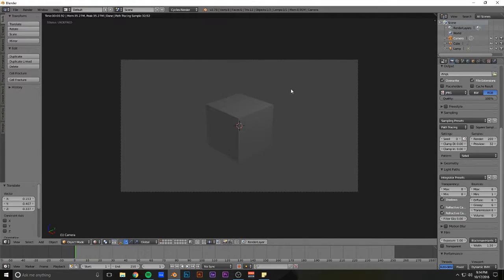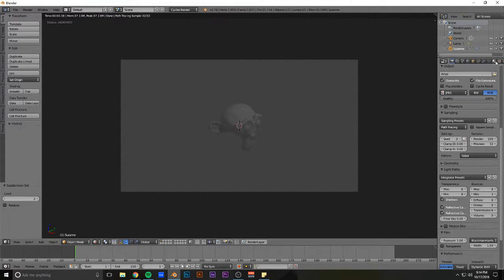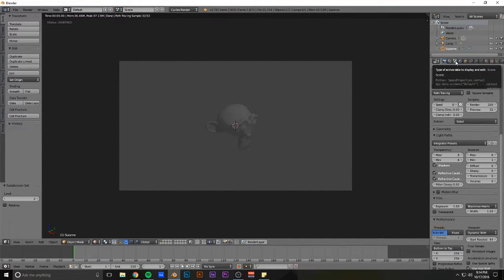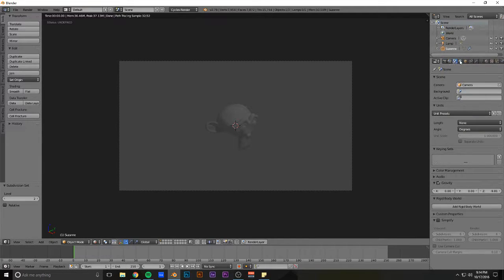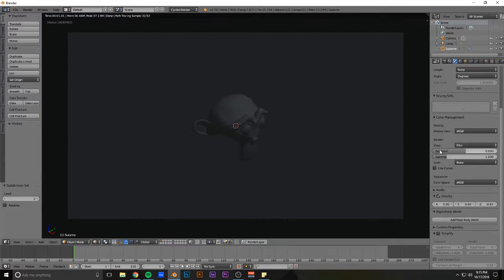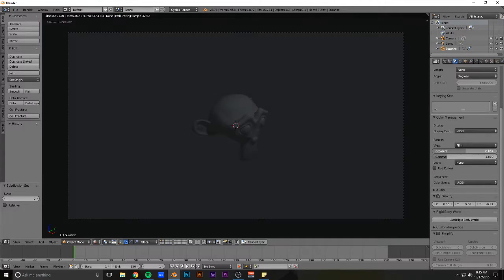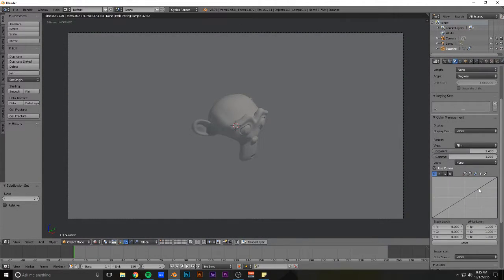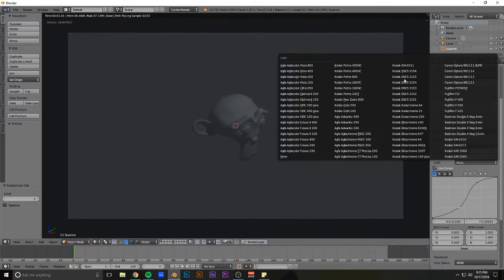BLENDER QUICK TIP: Turn On Film Emulation